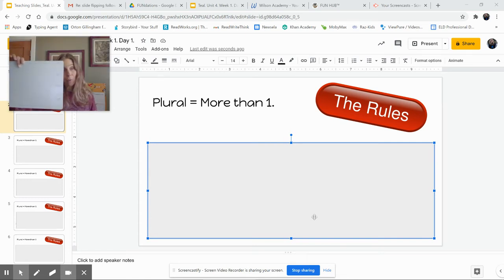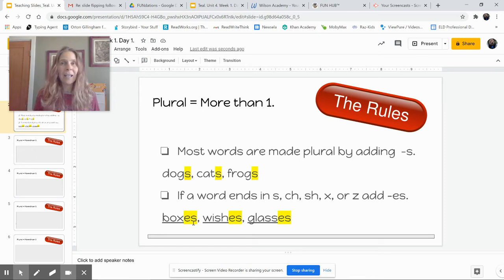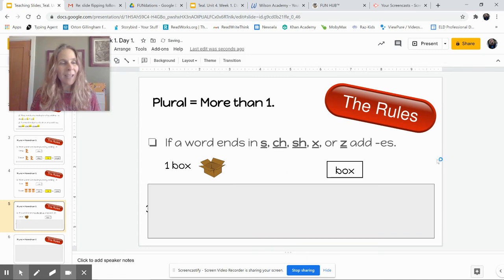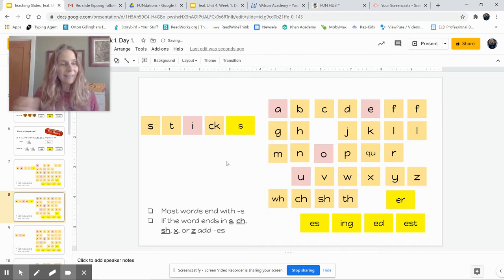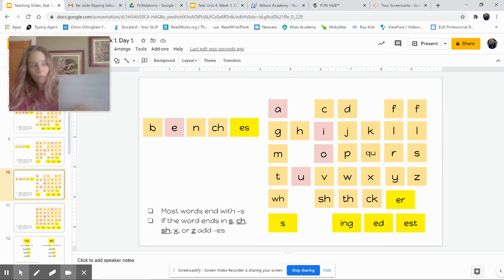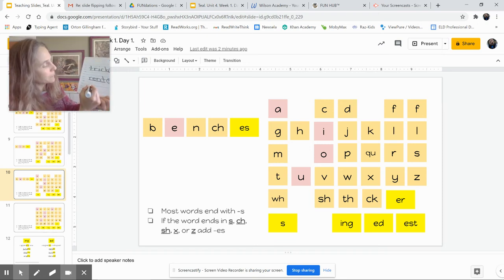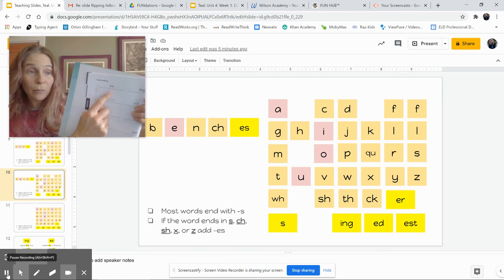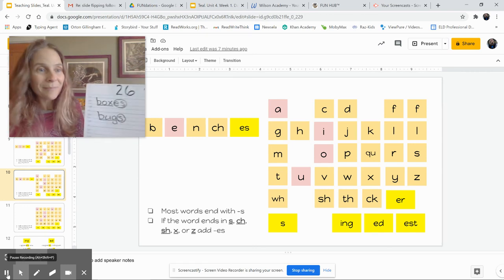Teal. U4. W1. D1. P1. Suffix -s -es